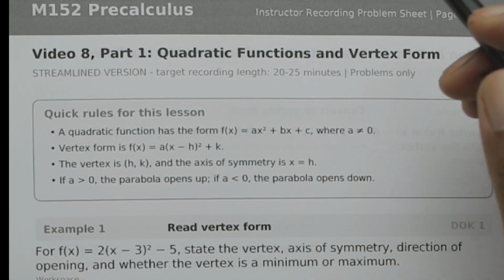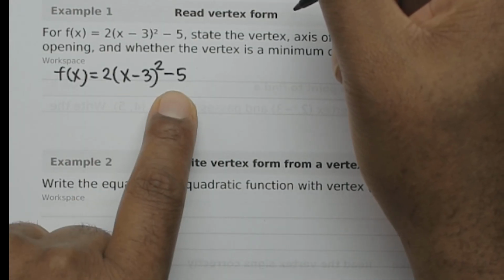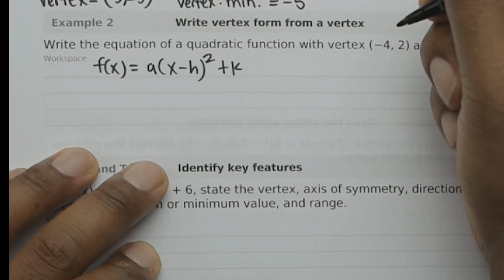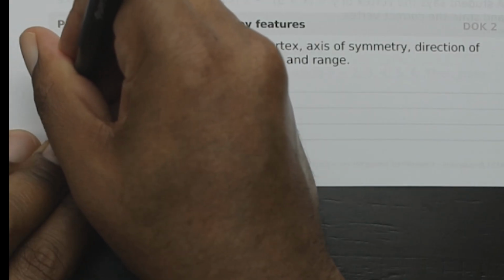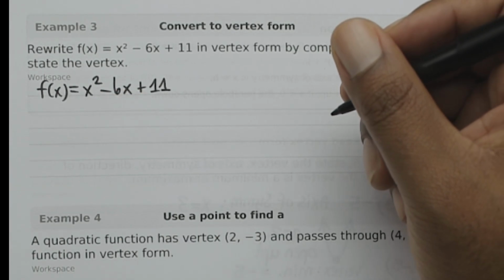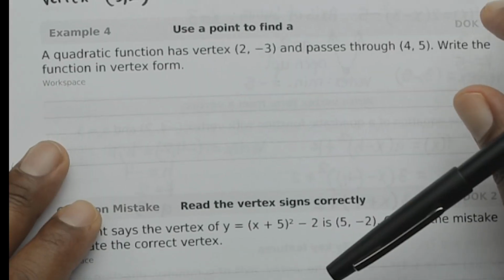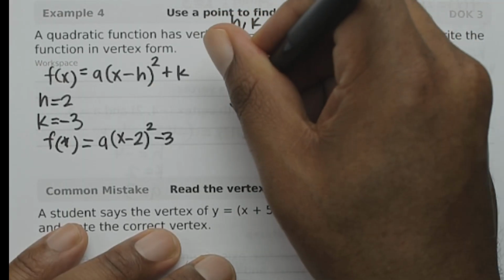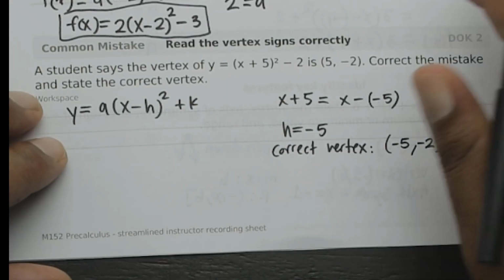Quadratic Functions and Vertex Form | Precalculus 8.1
This M152 Precalculus lesson focuses on quadratic functions and vertex form. Students can use the video to review the notation, reasoning, and problem-solving methods presented for this lesson topic.

Topics covered:
- quadratic functions
- vertex form